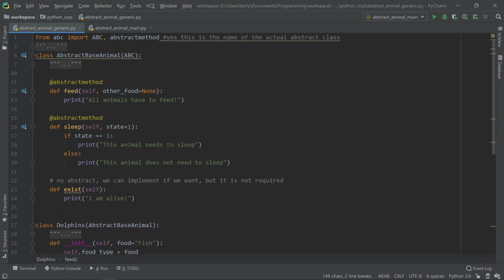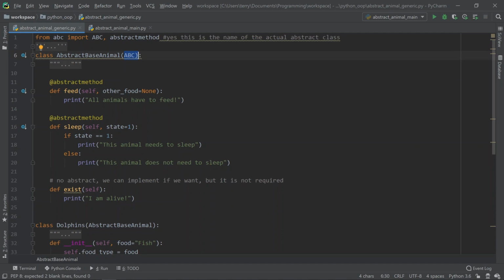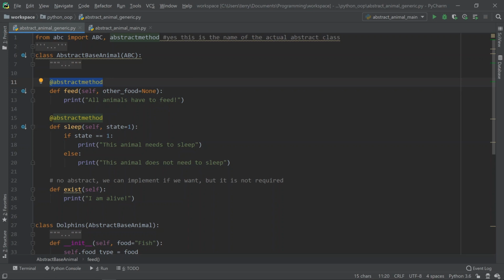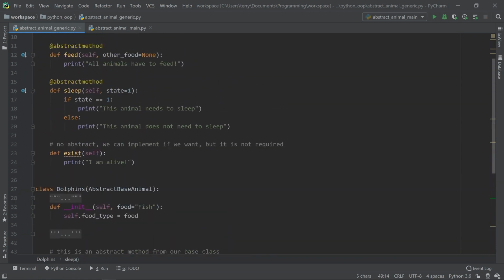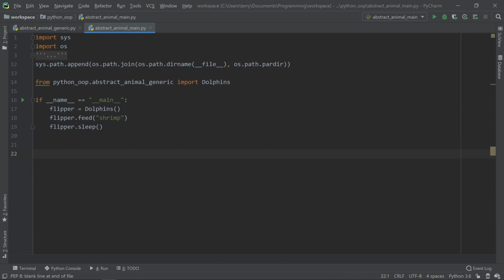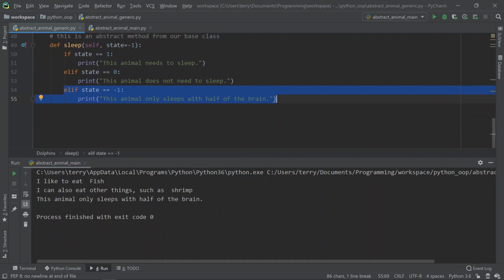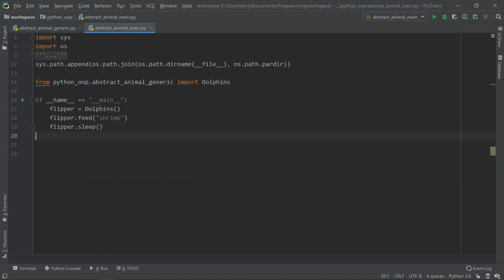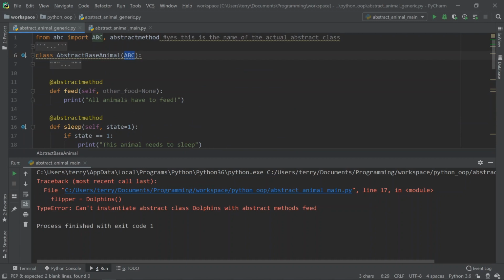Python Basics 05 - 09/11 Object Orientation - Abstraction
*We can use abstract methods in base classes to make sure that all classes that build on it implement those methods in some way.*

*This can help create a more clear hierarchy from more abstract to concrete classes, and prevent overlooking crucial functionalities further down the hierarchy.*